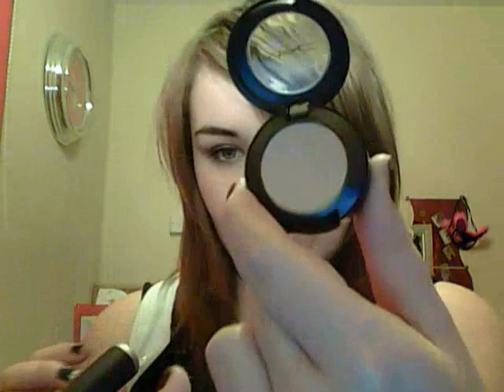Top products of 2009